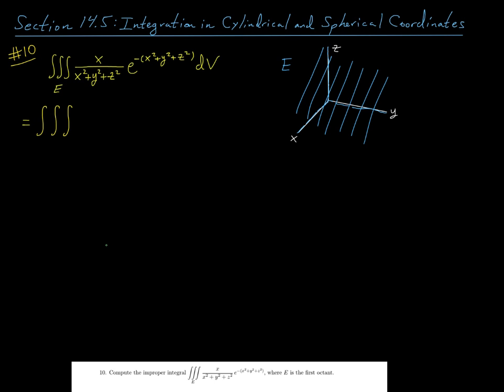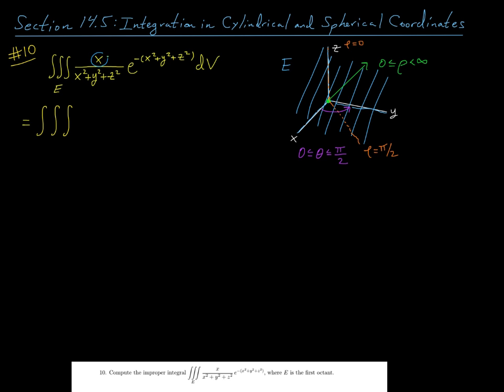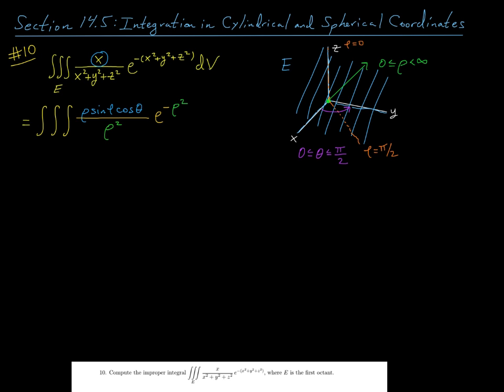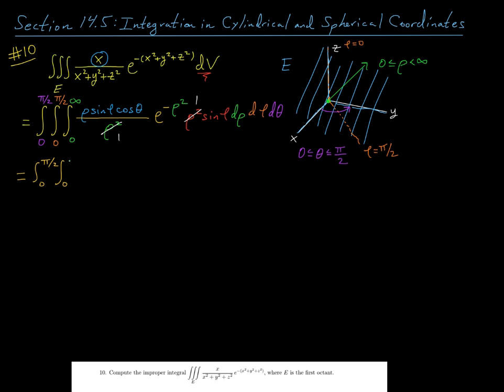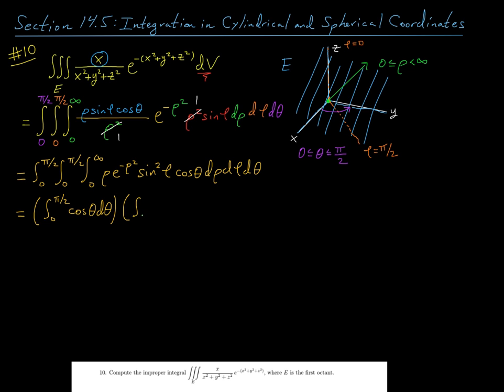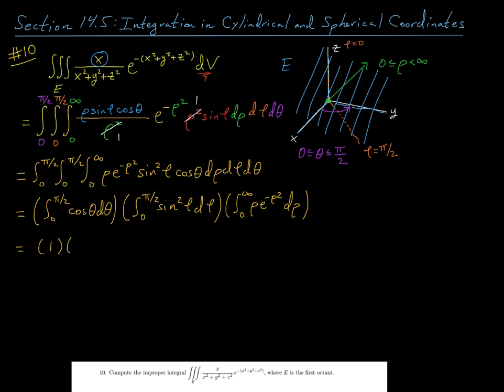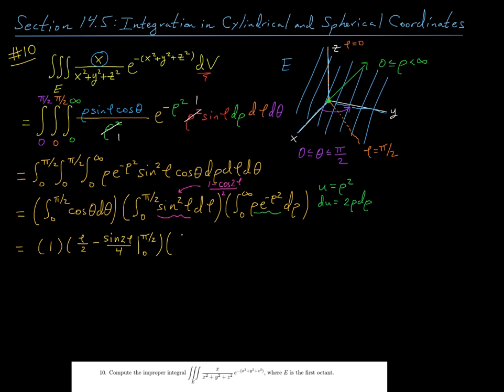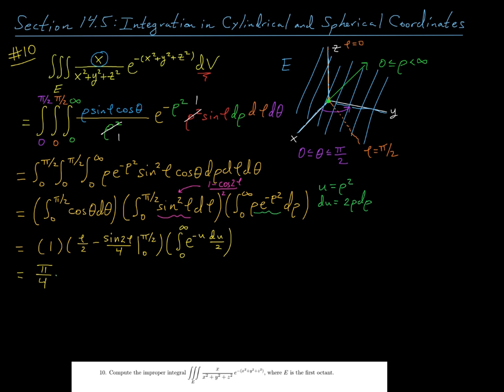Triple Integrals in Cylindrical and Spherical Coordinates #10